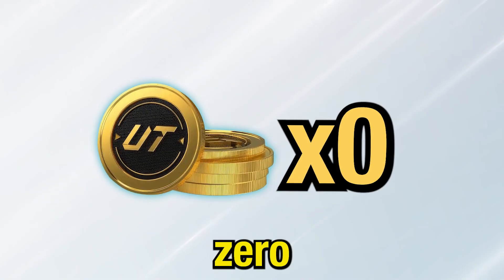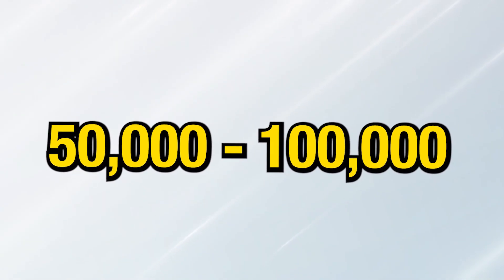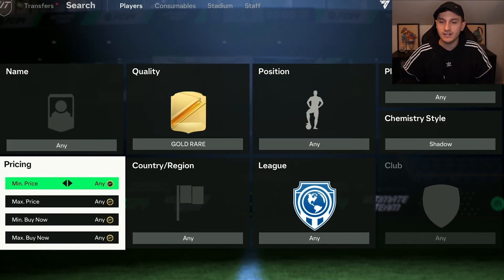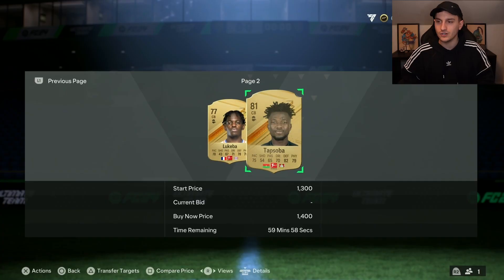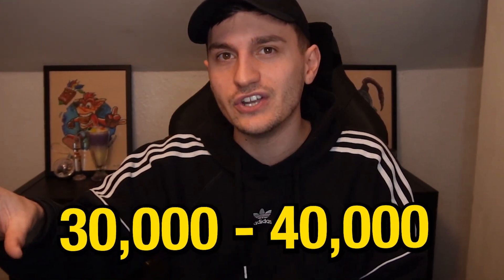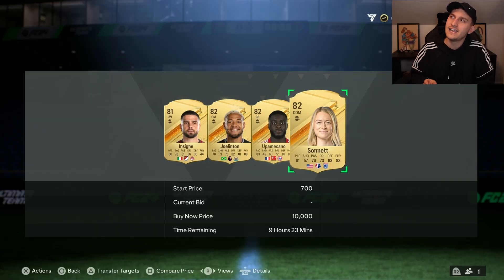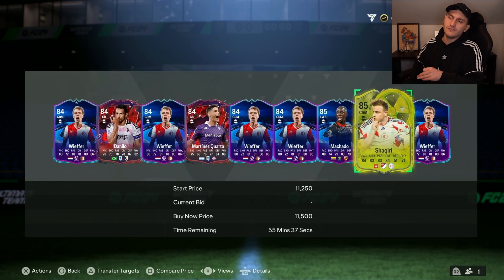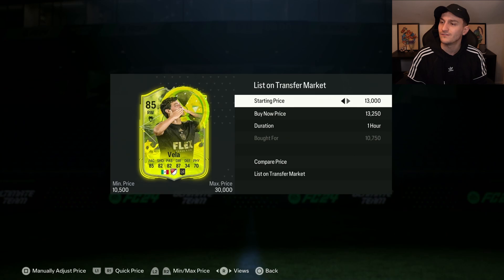How to To Get 100,000 Coins in FC24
If you want coins in FC24, you need to try this!

🗣 VIDEO DESCRIPTION:
In this video you can expect, EA Sports FC, EASPORTSFC, EAFC, EAFC24, FC 24, FC24, EA Sports FC 24, FC24, EAFC,  How to make coins EA Sports FC, How to make coins FC24, FC24 Trading, FC24 Trading Tips, FC24 Trading Method, EA Sports FC Trading, EA Sports FC Trading Tips, EA Sports FC Trading Method, TOTY, Team of the Year, FC24 TOTY, EA Sports FC TOTY, FC24 Team of the Year, How to, LE96, LE96z, and so much more!